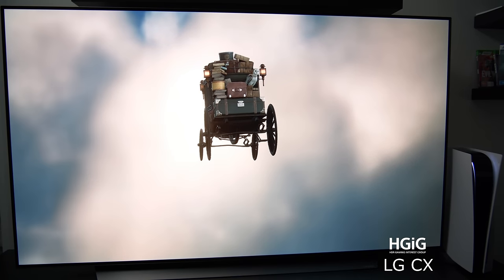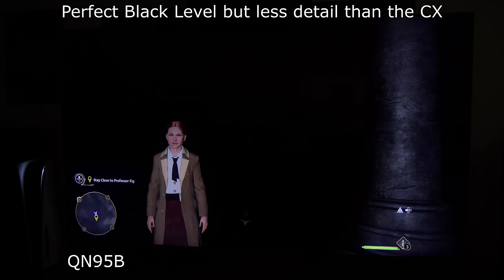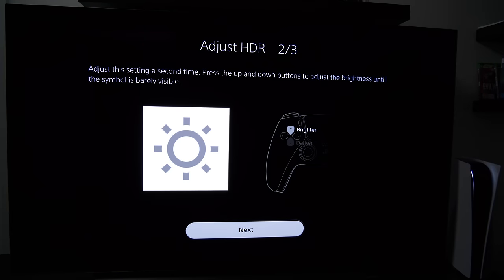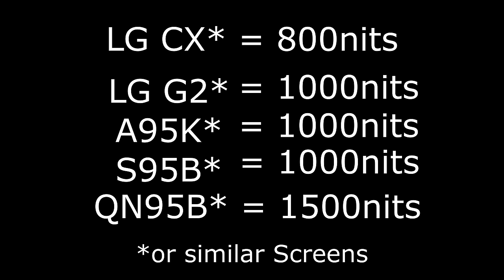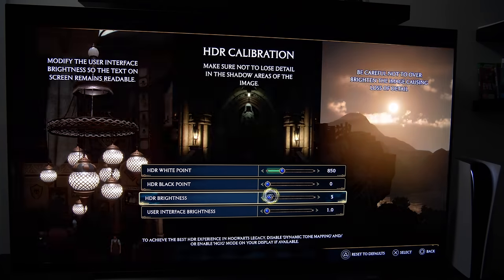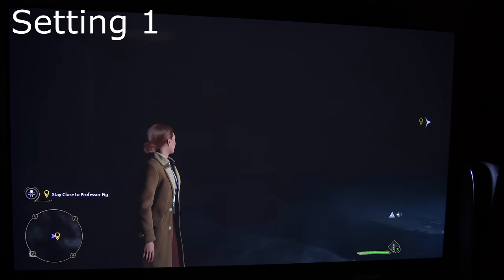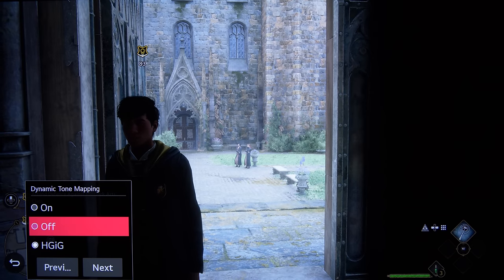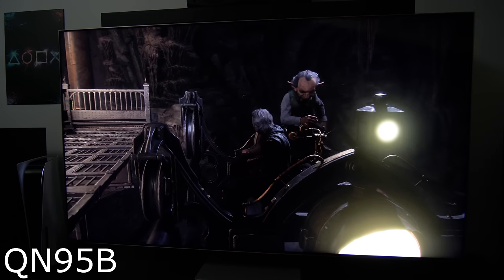Hogwarts Legacy - HDR Settings / Analysis - PS5 - LG CX / LG G2 / QN95B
HDR in Hogwarts Legacy is really good. Very Good Contrast and nice and Powerful Specular Highlights. Thanks :-)